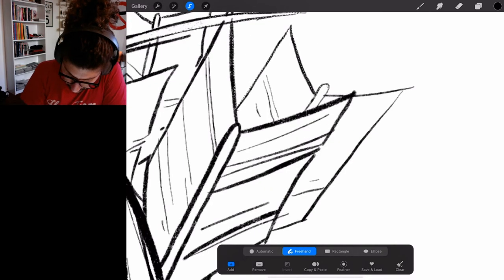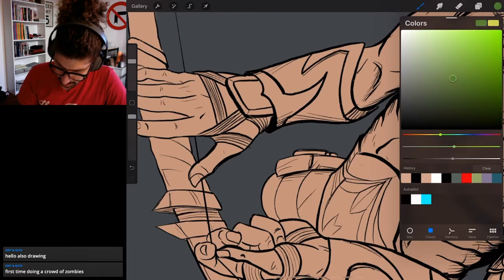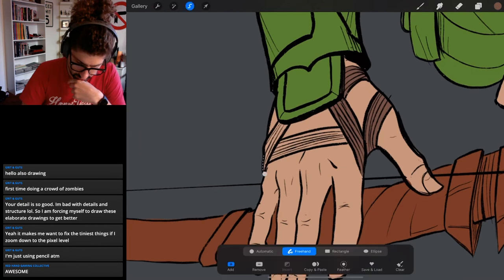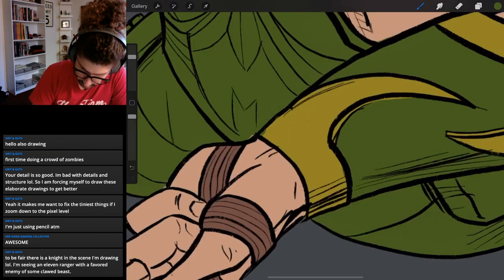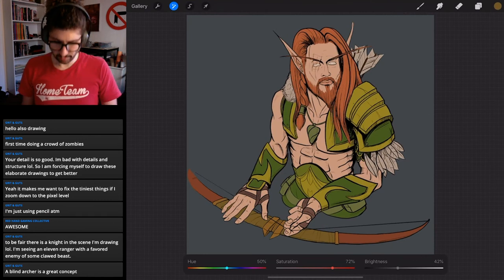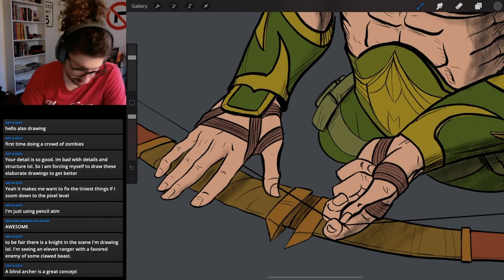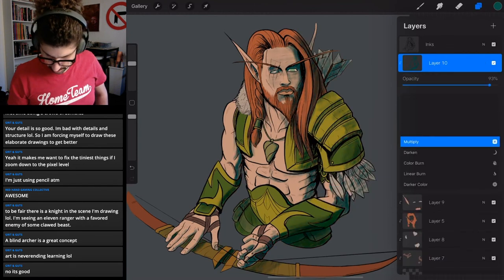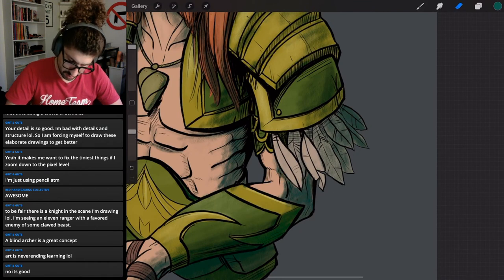Live Drawing: Coloring Qidan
Digital Coloring on Procreate